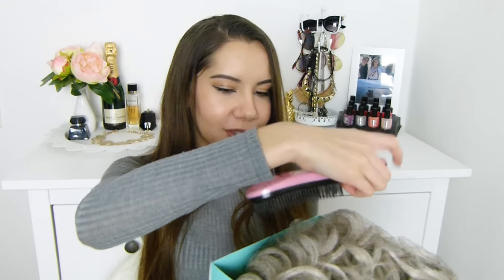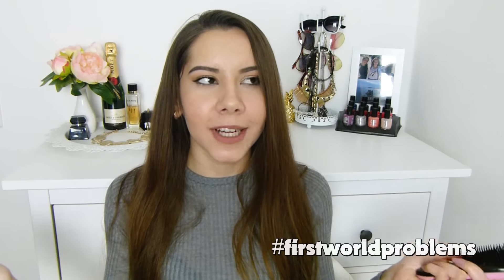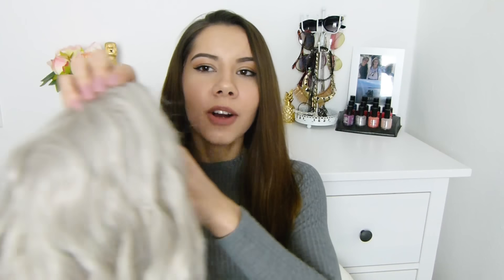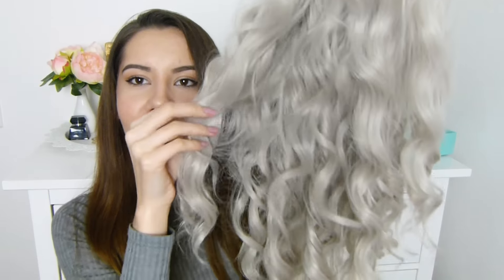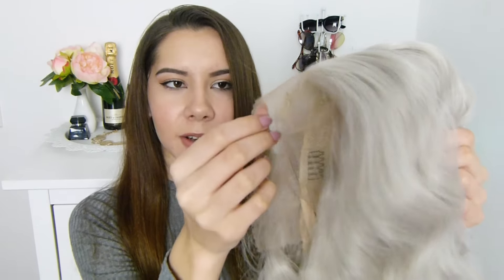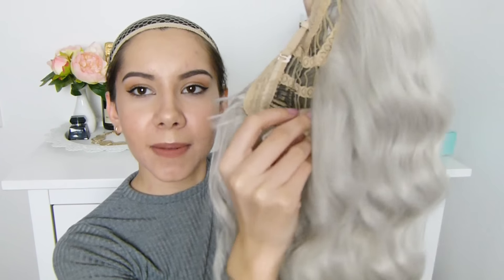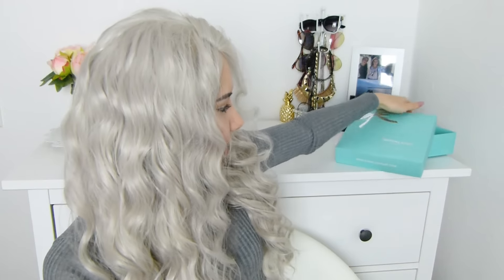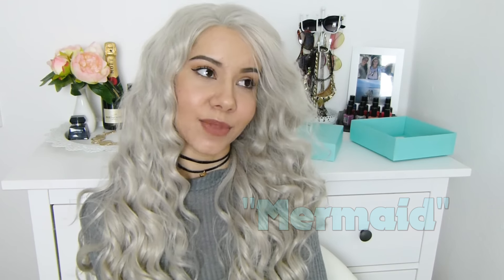MEINE NEUEN HAARE! - Donalovehair | ValeriaGreb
Hi, in diesem Video erzähle ich euch alles über meine NEUEN Haare!
Ich hoffe, dass euch das Video gefällt.:)

Übrigens gibt es momentan auch ein cooles Sonderangebot , welches für den März gilt!

♡ Meine Sozialen Netzwerke ♡

Snapchat ▸ Vallelila
Twitter ▸ Valeriagreb
Adresse BITTE NUR für geschäftliche Anfragen.

Kamera : Panasonic Lumix FZ100
Schneide-programm : MAGIX Video Deluxe Pro

Hab euch lieb!
Valle♡♡